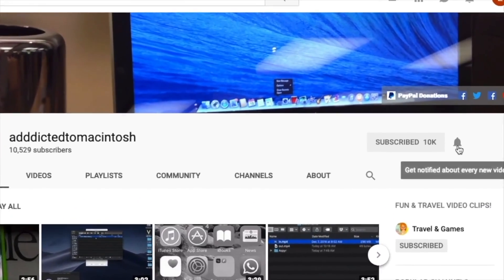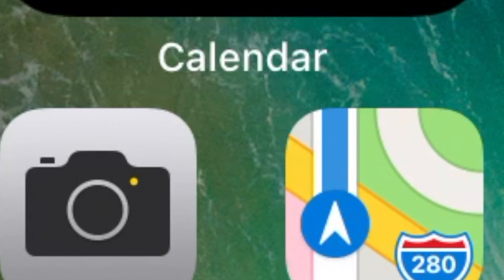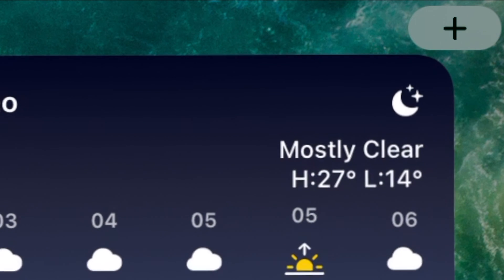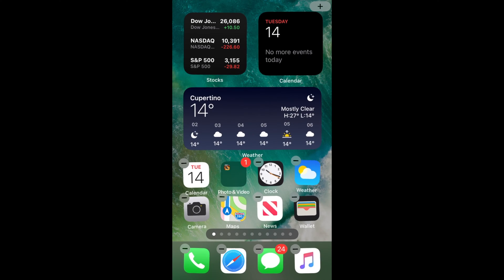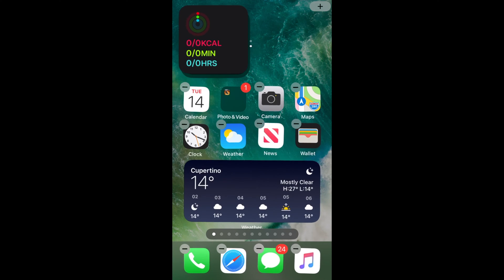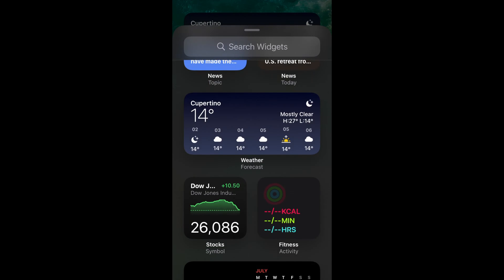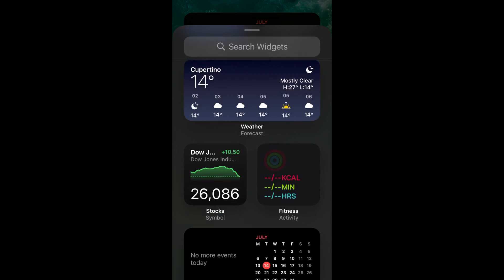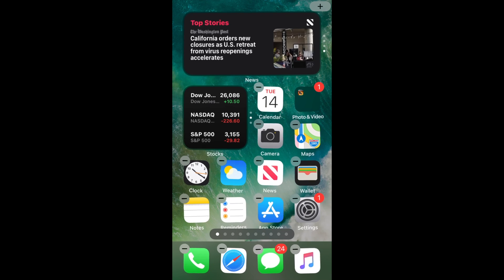How to Create a Widget Stack on iOS 14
ios14,widgetstack,ios14widgetstack,